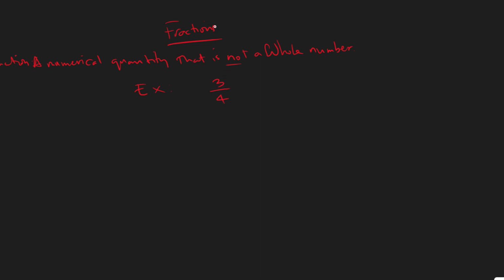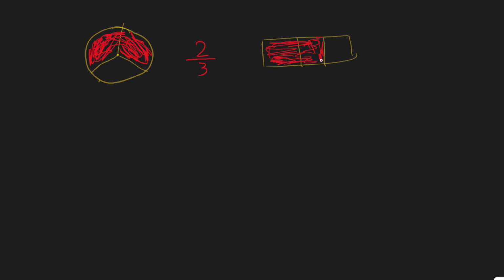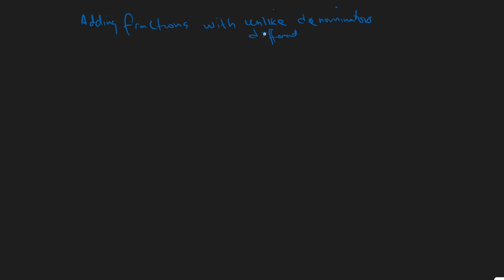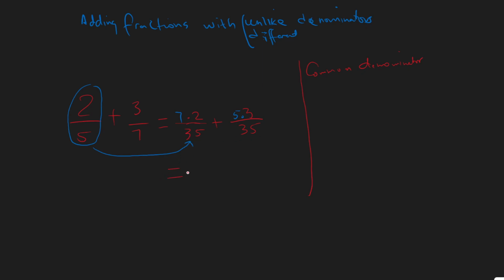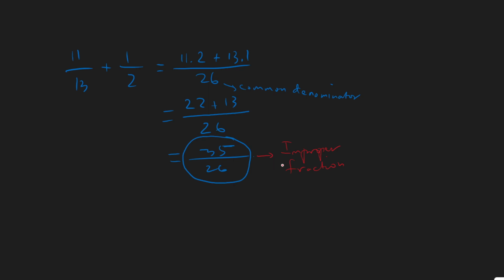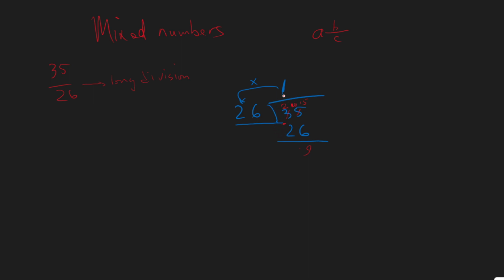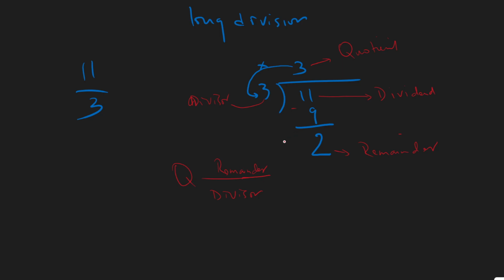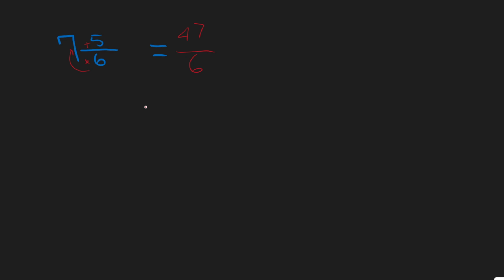Fractions - Math W/ Professor E!